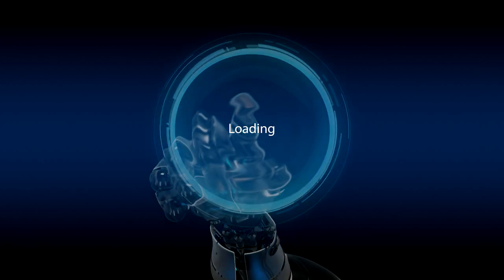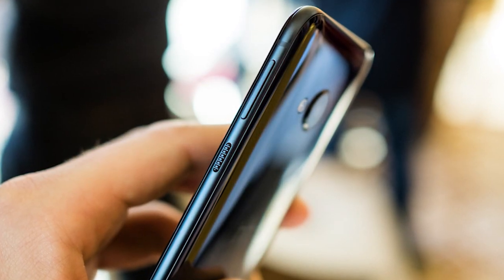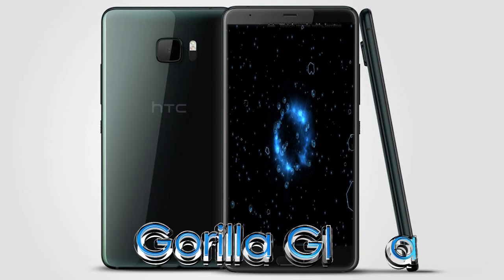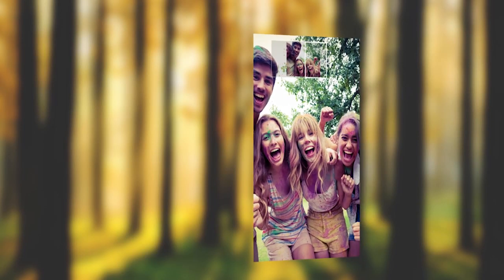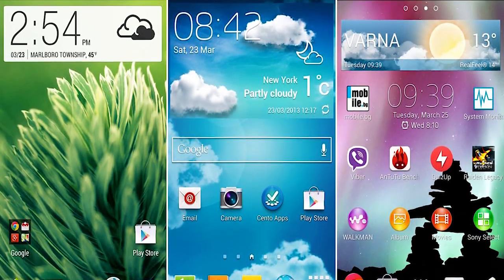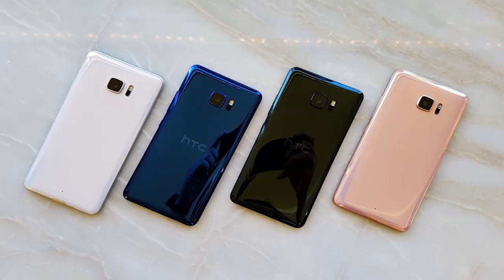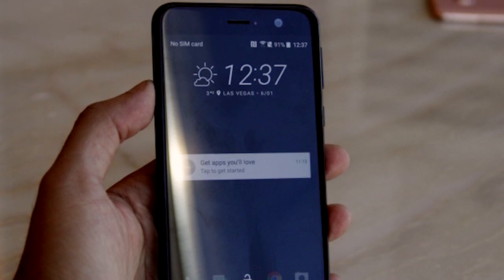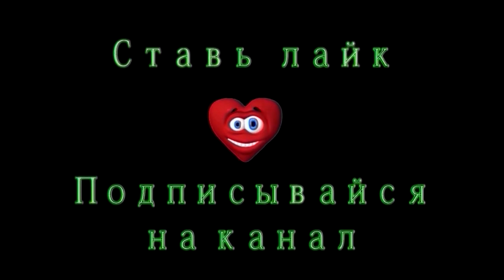U Ultra и U Play1 Самый полный обзор.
U Ultra и U Play1 Самый полный обзор  Топовая модель U Ultra обладает мощным процессором, "умным помощником", 4-мя микрофонами, ОС Андроид 7, хорошей камерой. U Play1 бюджетник с неплохими задатками.